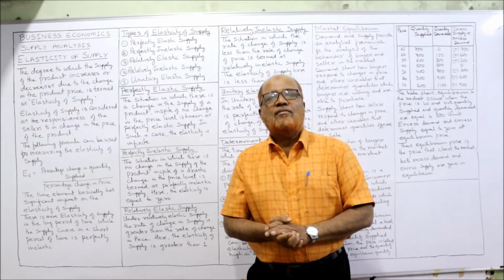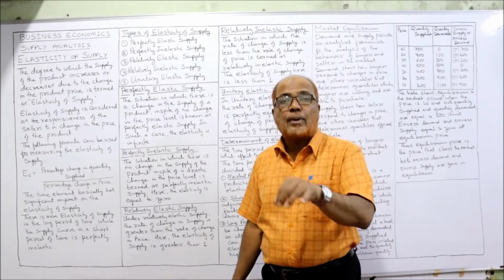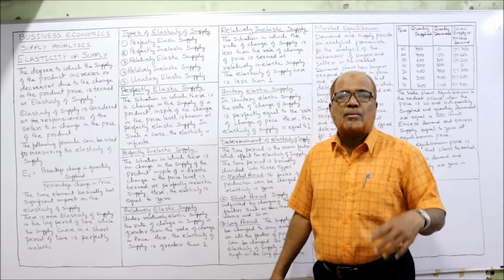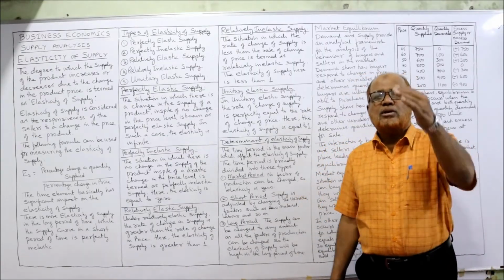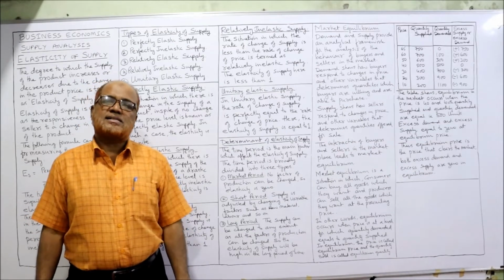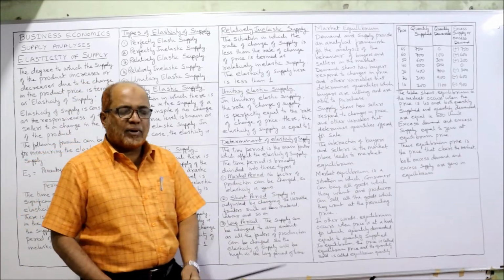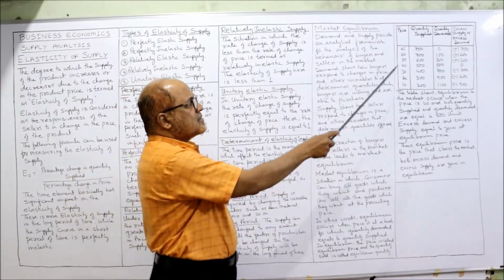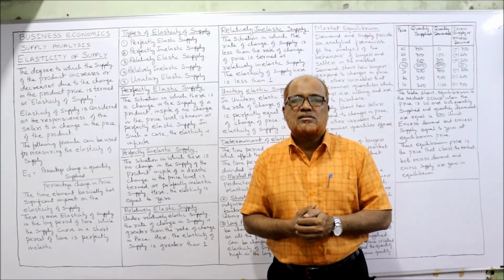Business Economics I Supply Analysis I Unit 3 I Part 2 I Elasticity of Supply I Hasham Ali Khan I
Business Economics
Supply Analysis
Elasticity of Supply
Types of Elasticity of Supply
Market Equilibrium

In this video I have explained in detail the concept of supply,  law of supply,  determinants of supply,  supply curve,  supply schedule,  assumptions of law of supply and exceptions of law of supply.  Watch the video till the end to get a complete knowledge of the concept supply analysis.

I have started a second channel by name khans accounting institute,  the link is given below,  visit that channel and watch the videos to get full knowledge on accounting,  business and economics.